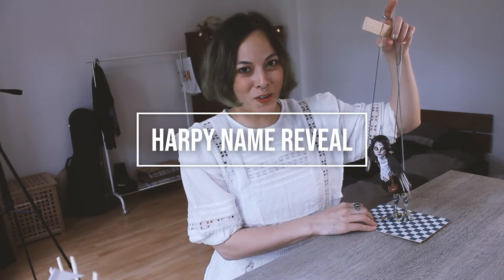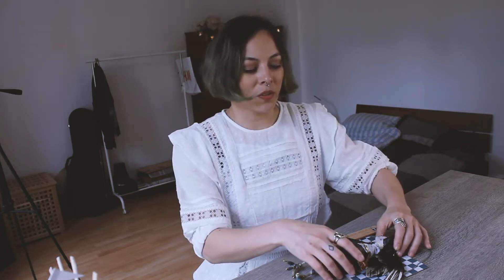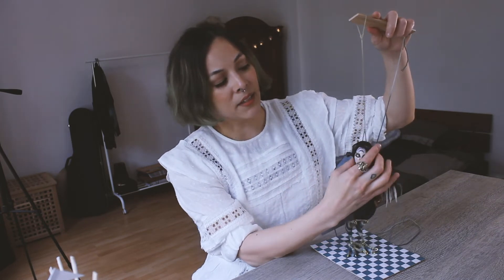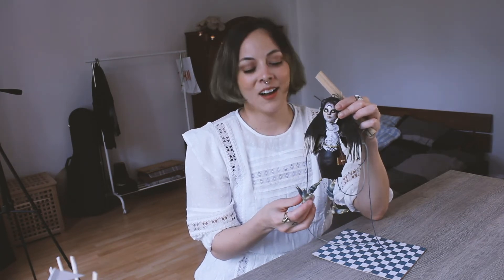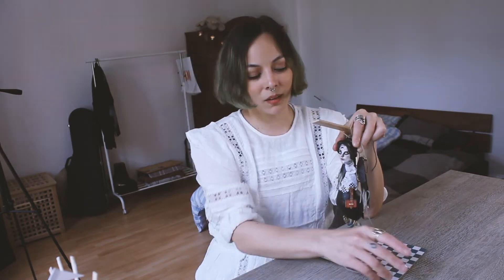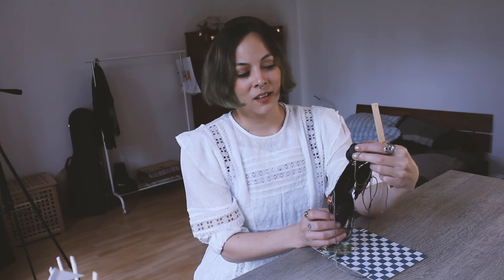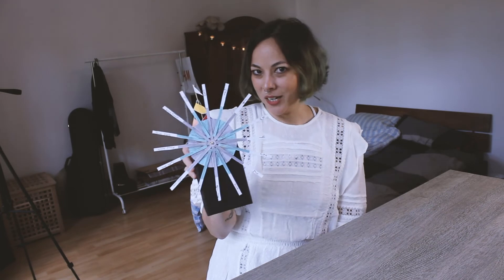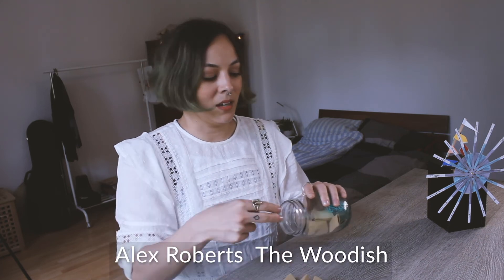Harpy Puppet Name Reveal!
Harpy Puppet Name Reveal! Thank you to everyone who submitted a name! I talk a little bit about how I made her, inspirations, making videos and of course reveal the name chosen by the fates!

What is Harpies in the Trees?
Just a girl who loves creepy books, films, games, and art.